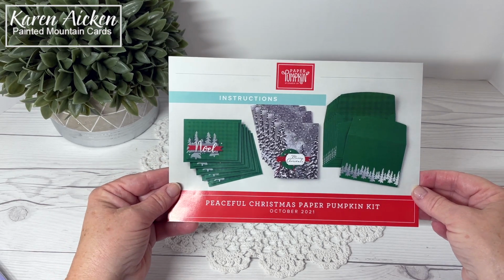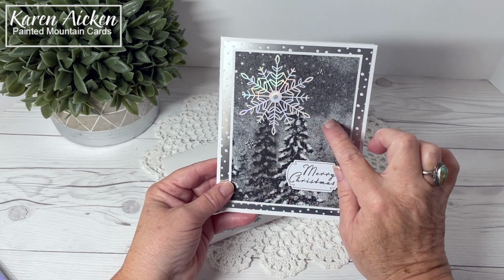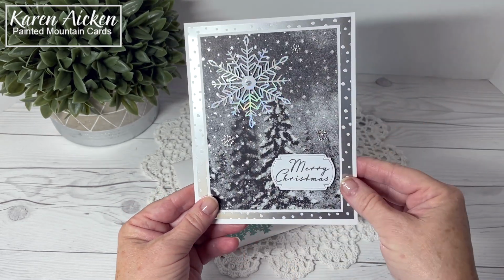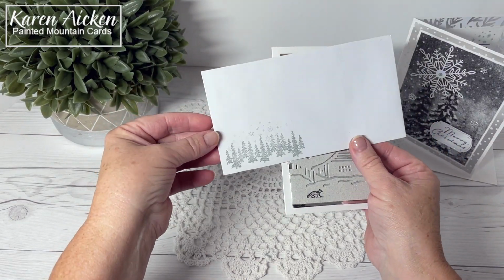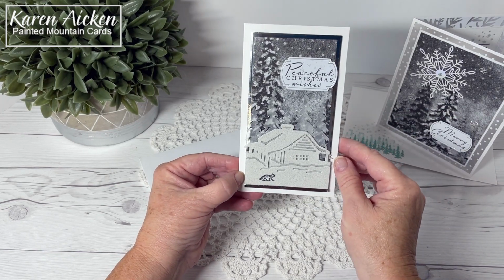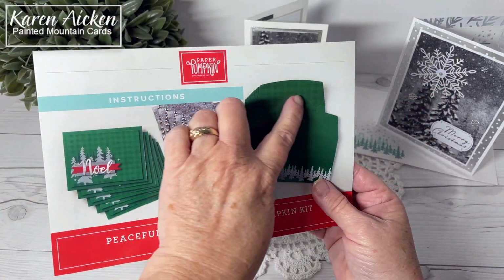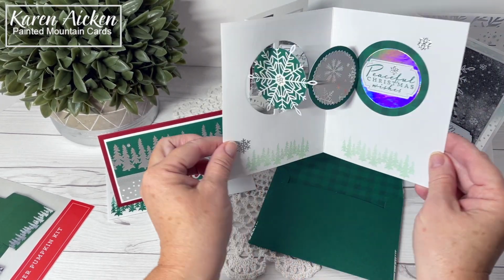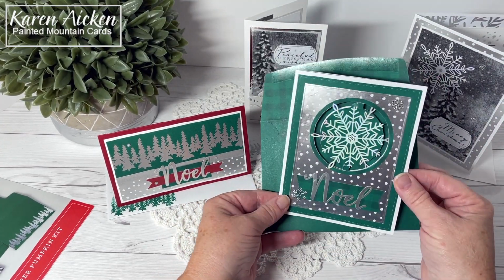October Paper Pumpkin Alternate Cards #3 through #6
Here are my next four alternate cards using the October Paper Pumpkin kit - cards 3 through 6. I have a larger-than-A2, two Mini Slimline cards and a Pop Up card using the Circle Charm Pop Up dies by Karen Burniston. Everything that is available is linked on my blog for you!
For the Circle Charm Pop Up tutorial, remember Karen Burniston has assembly videos for all of her pop up dies! You can find Karen Burniston’s dies and video’s here:

Once you know how to assemble your die, the rest is card size, paper and colour choice as well as embellishments! You can change the look of your card every time you use the dies. 😊  I always enjoy showing you many different looks and ways you can use your dies once you have & know how to assemble them.

Here is a link to the first two Paper Pumpkin Alternate cards with the October kit

Here is a link to my Unboxing video for the October Paper Pumpkin kit "Peaceful Christmas"